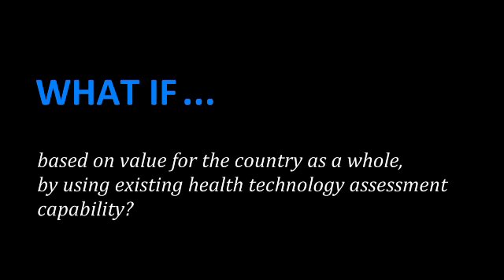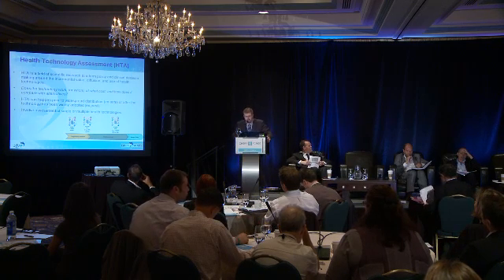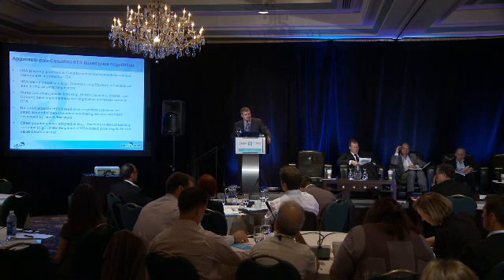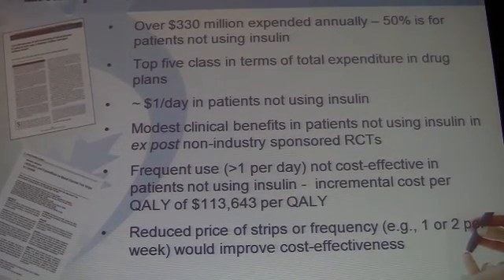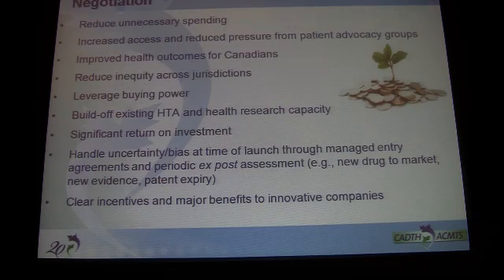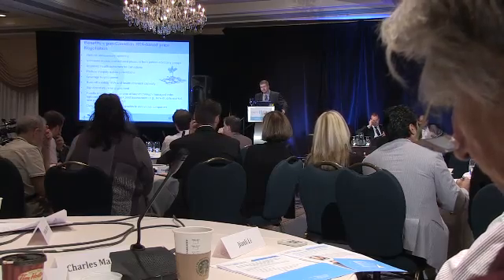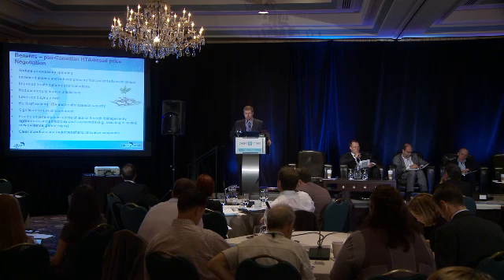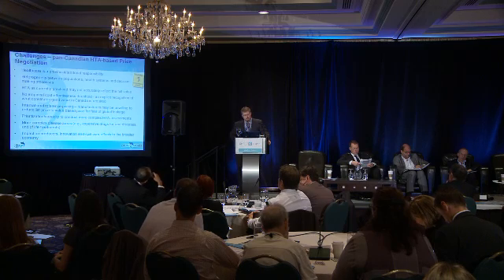What if: The entry of new pharmaceuticals was managed?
What if: The entry of new pharmaceuticals was managed and their prices were negotiated based on value for the country as a whole, by using existing health technology assessment capacity?

The policy option presented here was chosen to stimulate discussion, but is only one of several options examined by the author in the report "Value-Based Pricing of Pharmaceuticals in Canada: Opportunities to Expand the Role of Health Technology Assessment"

Presenter and author: Chris G. Cameron, Canadian Agency for Drugs and Technologies in Health (CADTH)

This is one in a series that puts forward tangible policy options for addressing the sustainability of Canada's healthcare. The series presents possibilities and opportunities for improving efficiency and providing additional revenue.
On July 10, 2011, these options were presented to an international audience gathered in Toronto for the annual iHEA conference. They were selected by the presenters themselves, who are also authors of knowledge syntheses about healthcare financing that were commissioned by CHSRF (many other options are presented in their syntheses, which you will also find here).